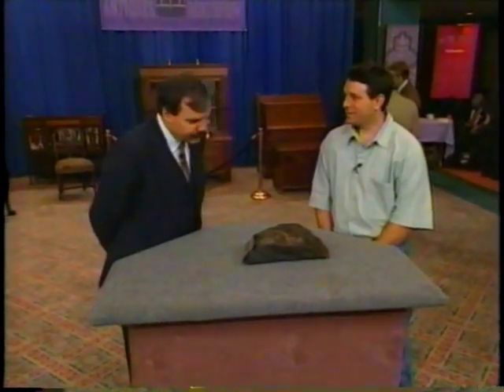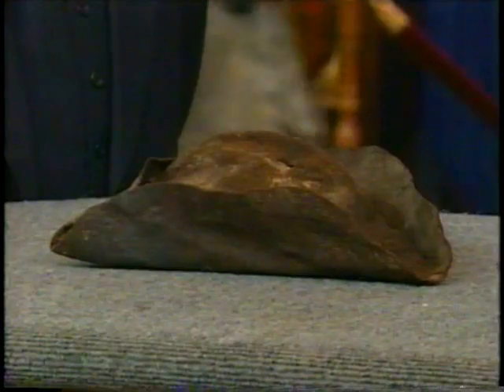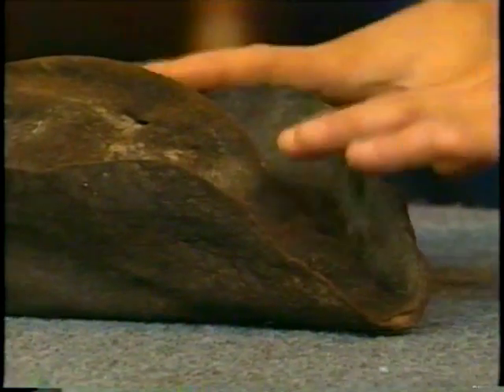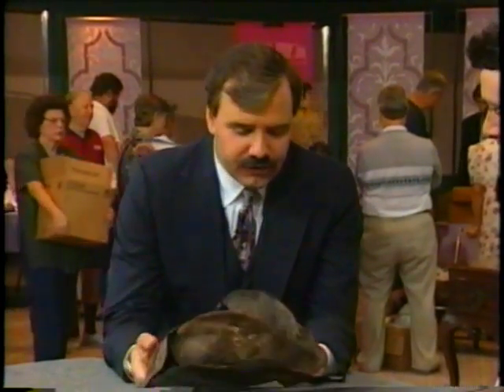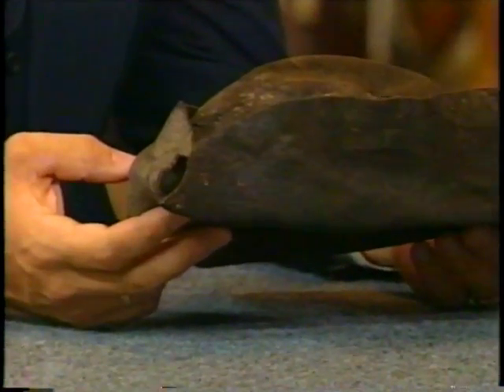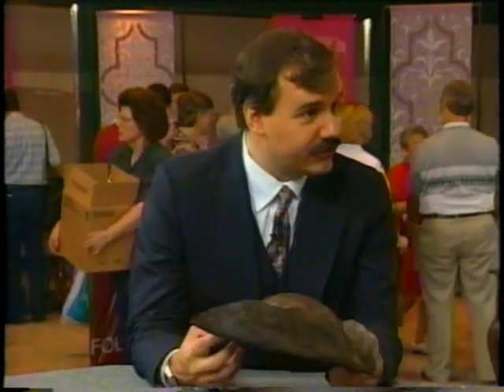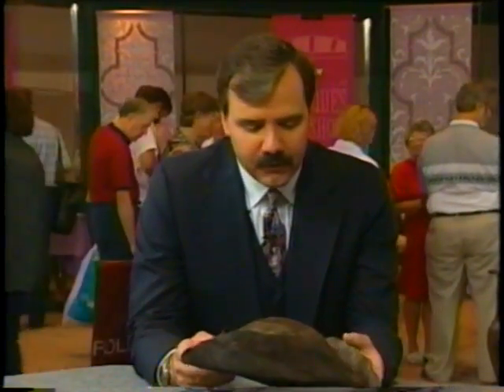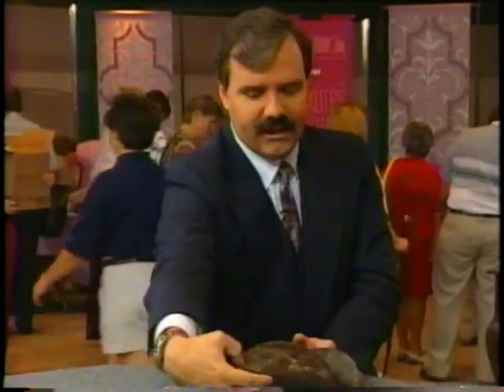Zachary MIller at Antiques Roadshow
Zach goes to Antiques Roadshow with an 18th century tricorn hat he found in New York city.